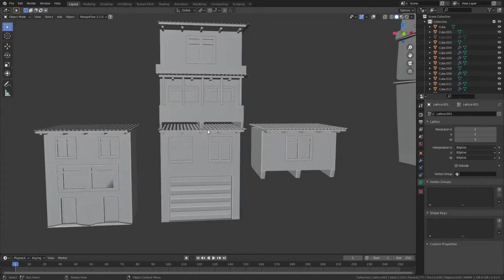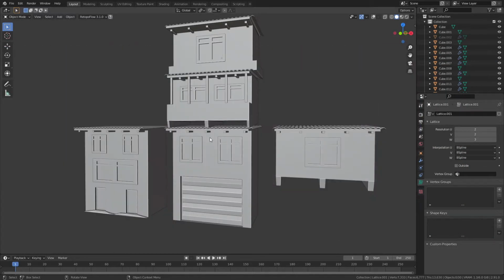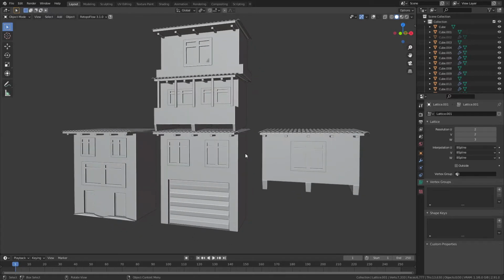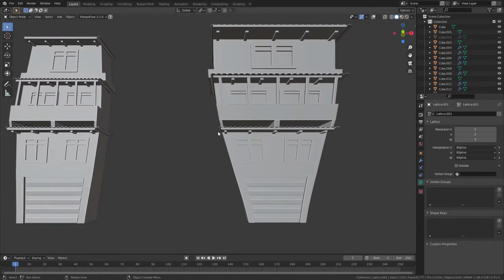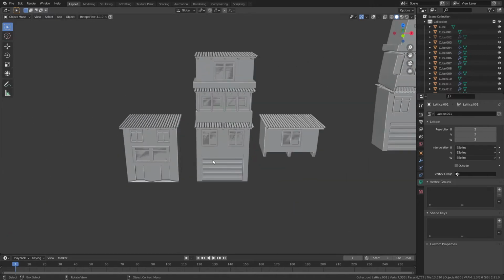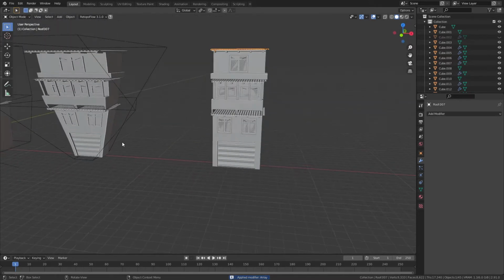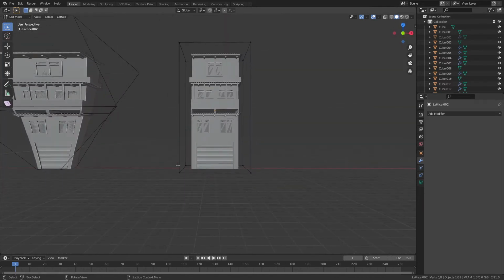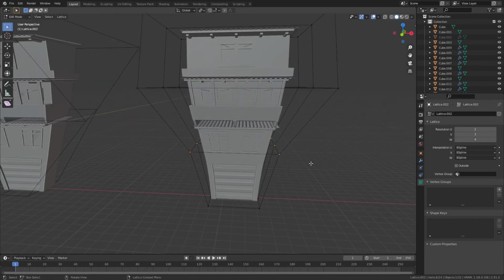Tip To Create FAST Stylized buildings in Blender 3D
In this video I want to show you guys how you can create fast stylized buildings from simple blocked out buildings. This was all done in the program Blender 3D using the Lattice modifier.